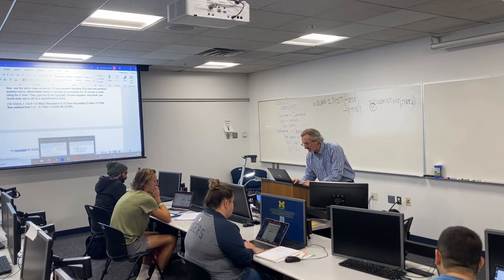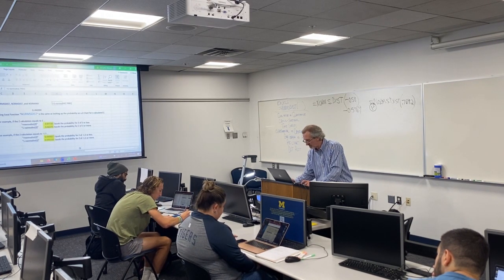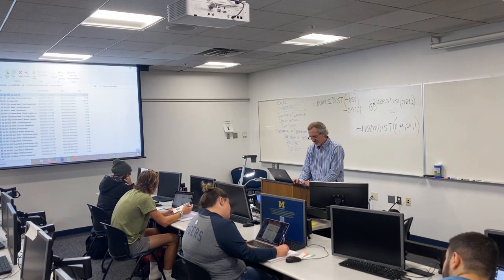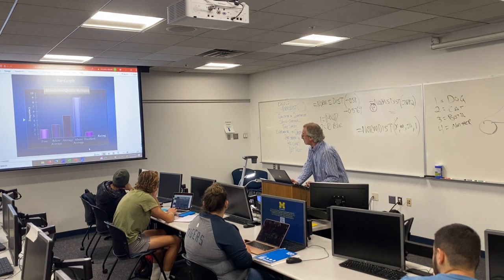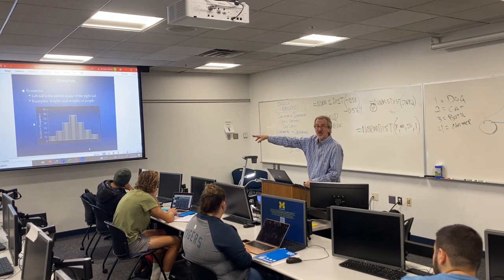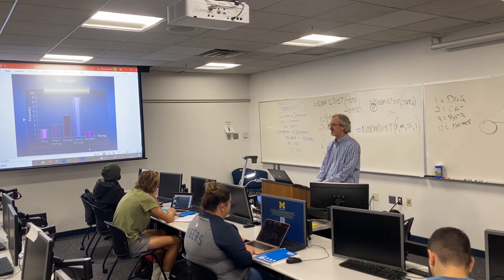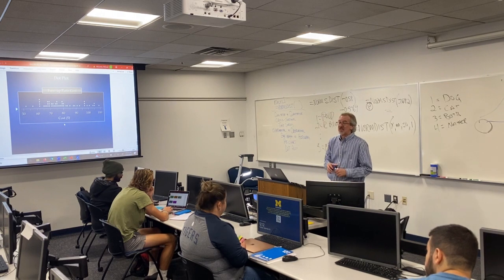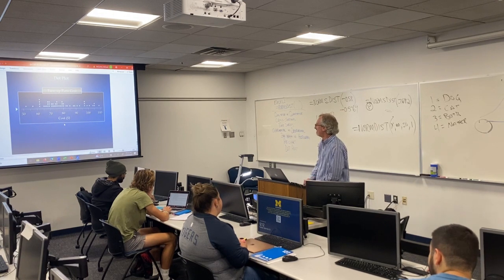DS 301 F23 Week 5 Prt 1 Video Recording Made with Clipchamp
NORMSDIST, Quantitative vs Qualitative, and more, Business Statistics, College of Business, University of Michigan - Dearborn, Professor McCarthy, Fall semester 2023 from Tuesday 9/26.